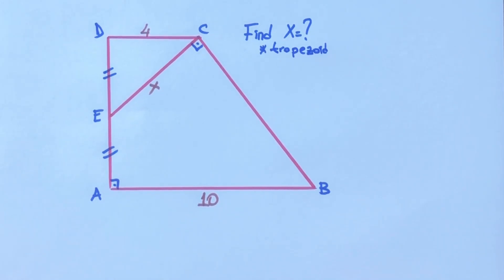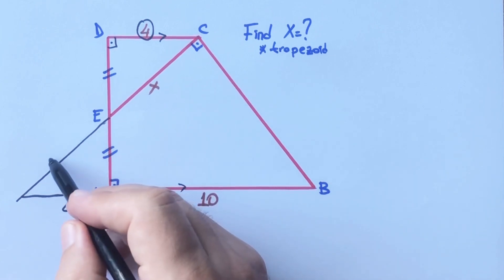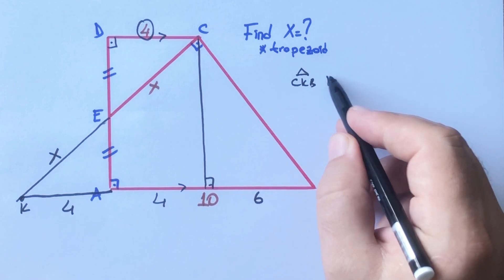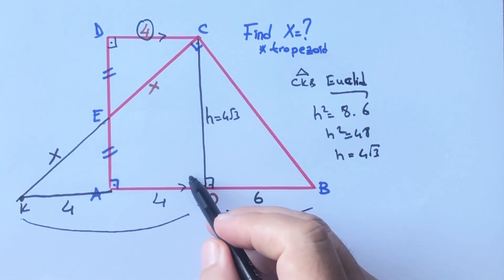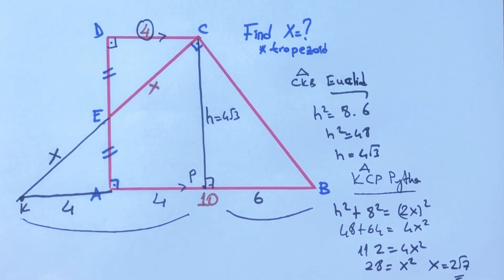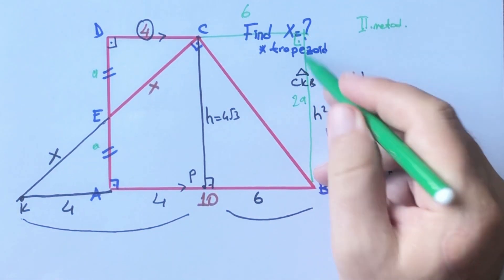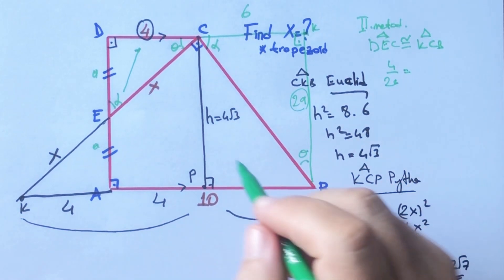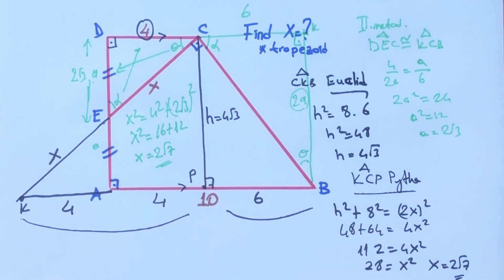How to Calculate the Length of the X Using Euclid's Theorem and Similarity | Trapezoid | 2 Methods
In this video we will calculate the length of the X using Euclid's Theorem and Similarity.Watch and improve your geometry skill.